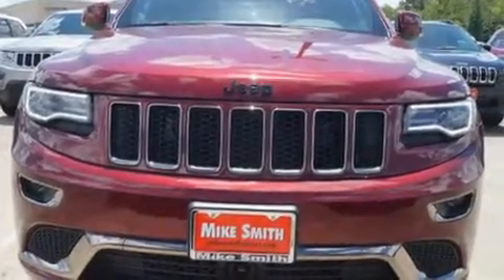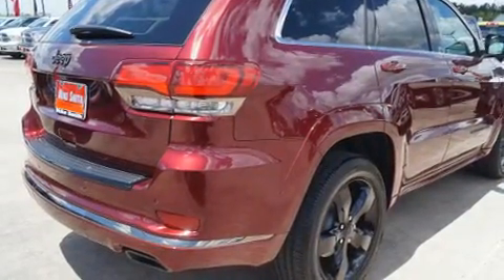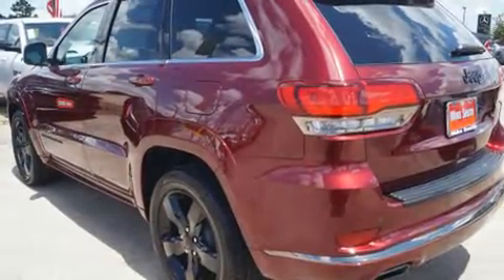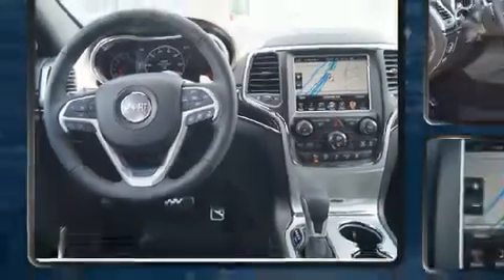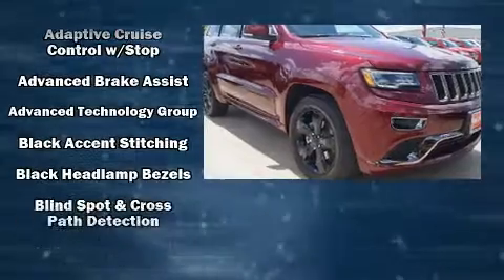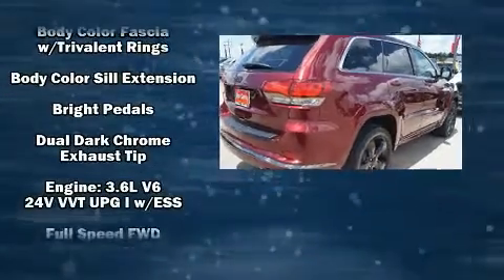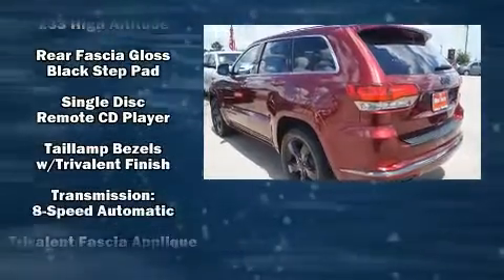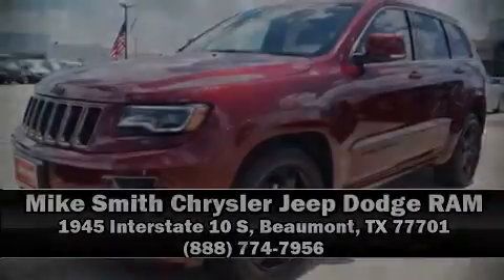2016 Jeep Grand Cherokee Overland FWD in Beaumont, TX 77701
The 2016 Jeep Grand Cherokee. It features an automatic transmission, rear-wheel drive, and a refined 6 cylinder engine. Jeep prioritized fit and finish as evidenced by: front and rear reading lights, automatic dimming door mirrors, front bucket seats, tilt steering wheel, power door mirrors and heated door mirrors, a power rear cargo door, and power front seats. Features such as automatic climate control and leather upholstery prove that economical transportation does not need to be sparsely equipped. Rear passengers enjoy the seat heating functionality, keeping them warm during the winter months. With high intensity discharge headlights illuminating your path, you'll always appreciate maximum visibility. For drivers who enjoy the natural environment, a power moon roof allows an infusion of fresh air. Jeep ensures the safety and security of its passengers with equipment such as: dual front impact airbags with occupant sensing airbag, front SIDE impact airbags, traction control, brake assist, anti-whiplash front head restraints, a panic alarm, an emergency communication system, and 4 wheel disc brakes with ABS. You'll never lose visibility with rain sensing wipers, which activate automatically when the drops start to fall. Our team is professional, and we offer a no-pressure environment. They'll work with you to find the right vehicle at a price you can afford. We are here to help you.